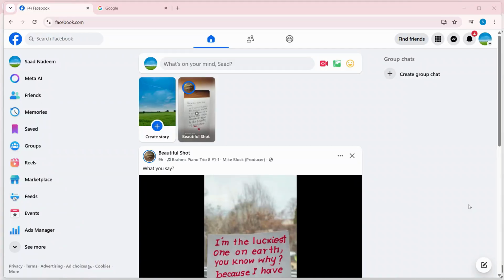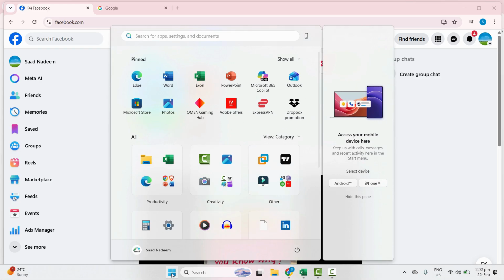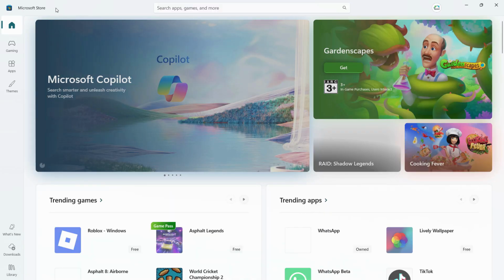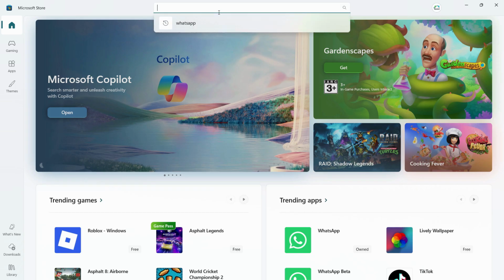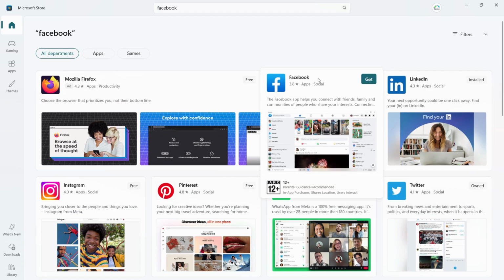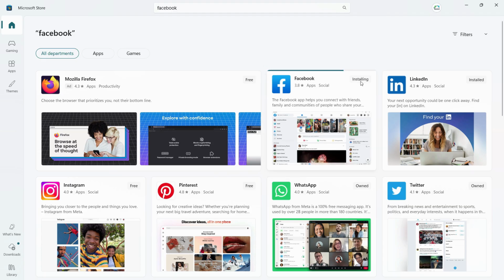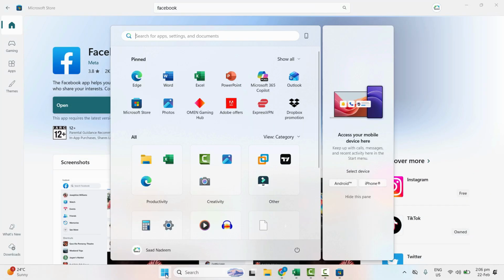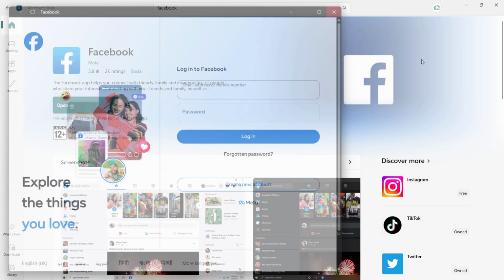How To Install Facebook App on Laptop Windows 11 | Complete Guide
Learn how to install the Facebook app on a Windows laptop using Windows 11 step by step.

🔥 What You’ll Learn:

Install Facebook app on laptop

Use Facebook on Windows 11

Download Facebook from Microsoft Store

Facebook desktop app tutorial

Windows Facebook installation guide